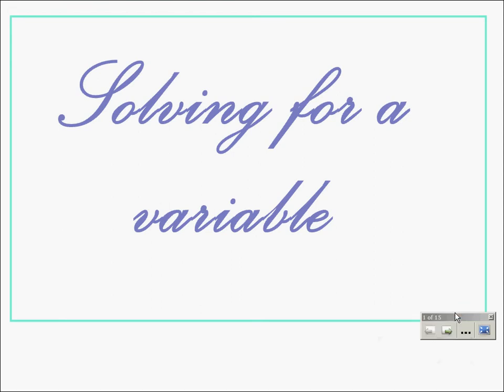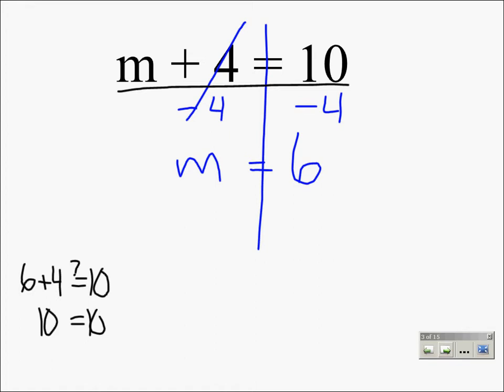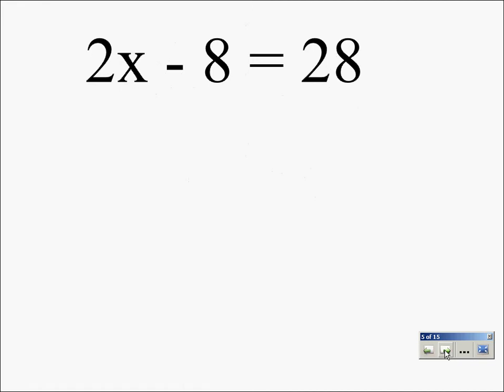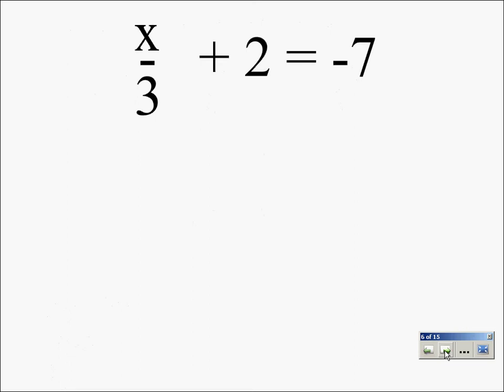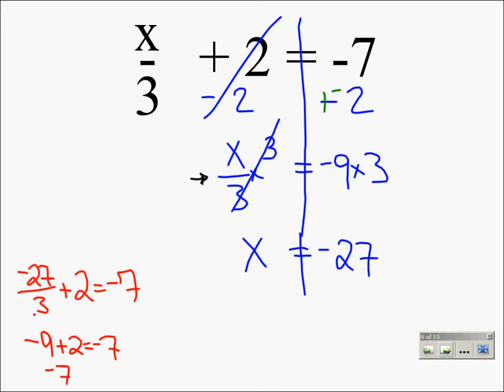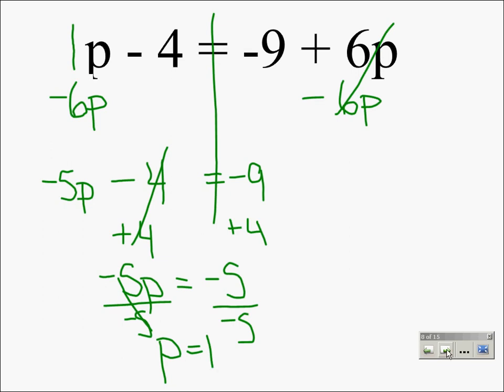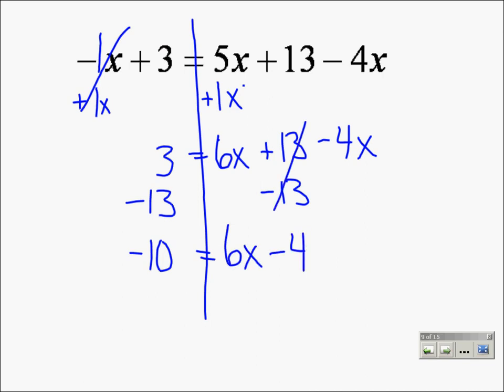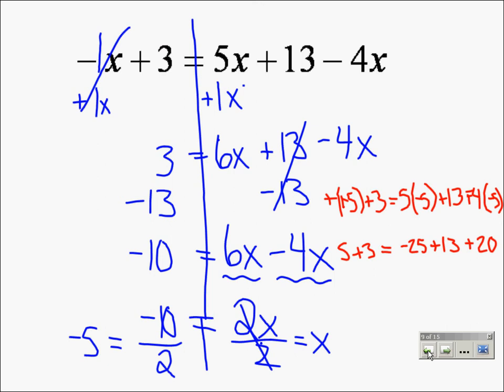Solving for a variable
A quick video reviewing how to solve one step, two step, and multi step problems